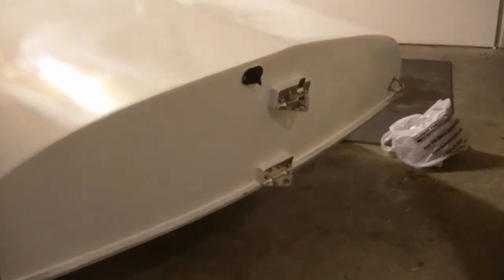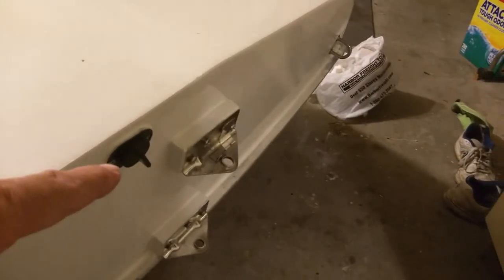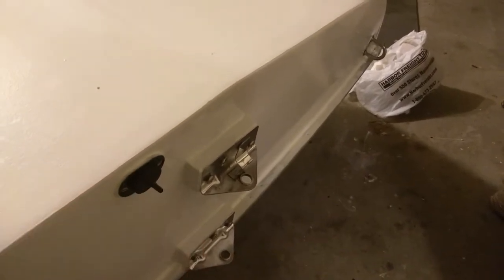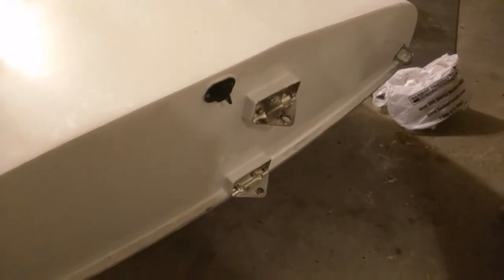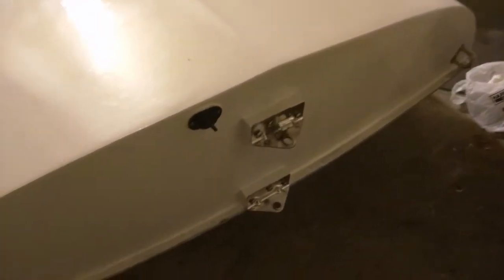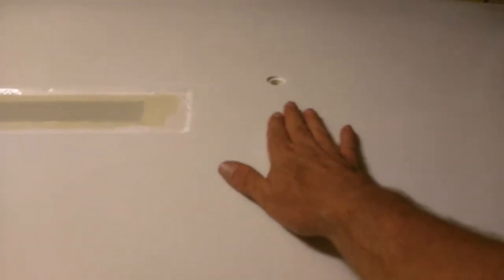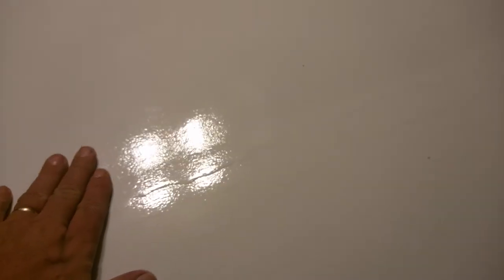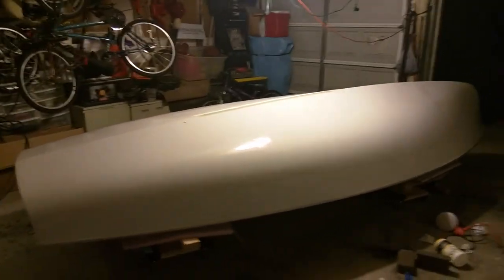6. FINISHED Bottom Painting! * s/v JIMMY a 1975 Chrysler Mutineer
The last view of the bottom...Finished fairing, fiberglass, epoxy and sanding!  On to 1000's of little things!